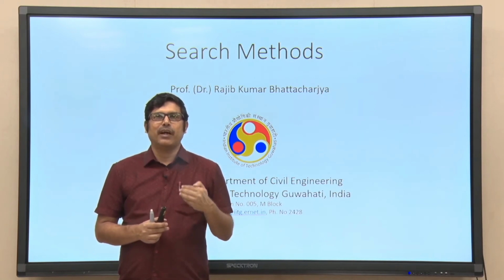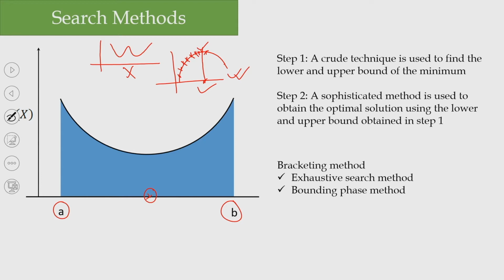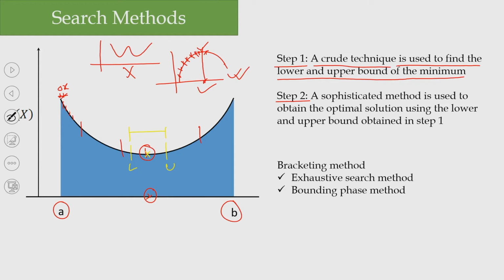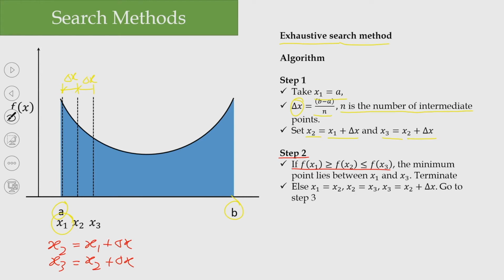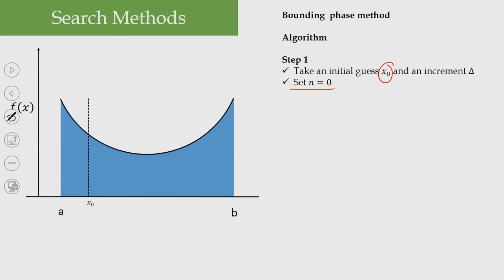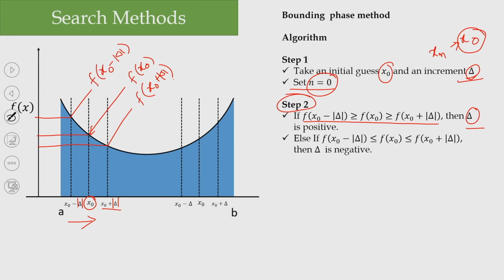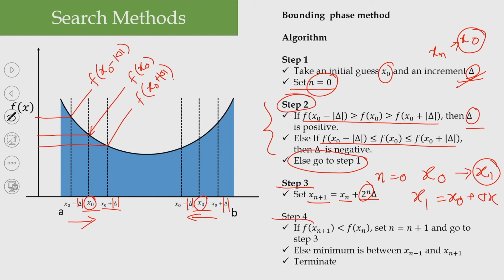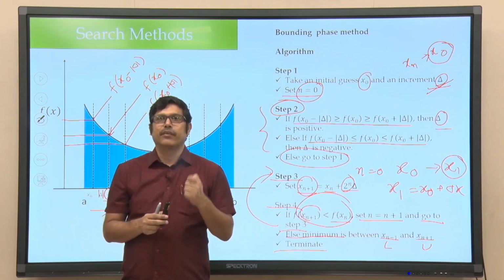Lec 7: Bracketing Method